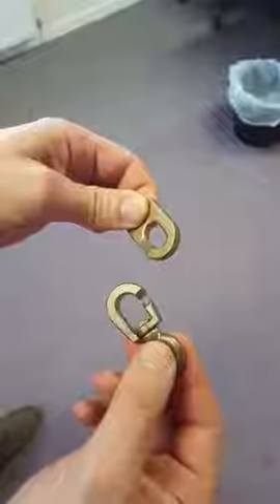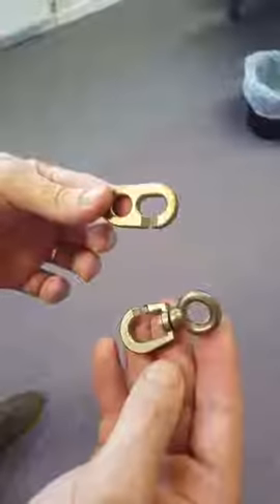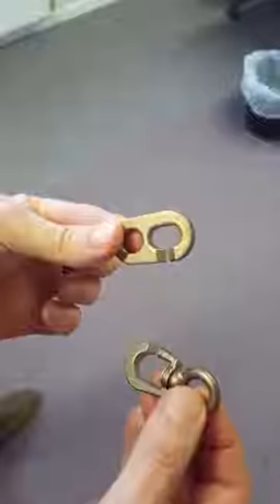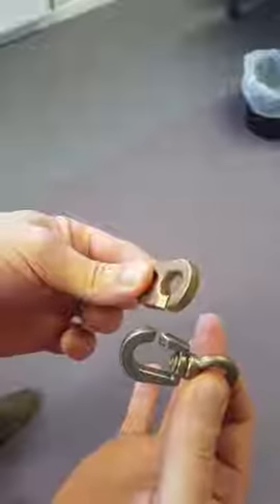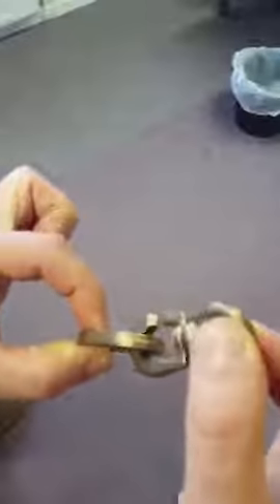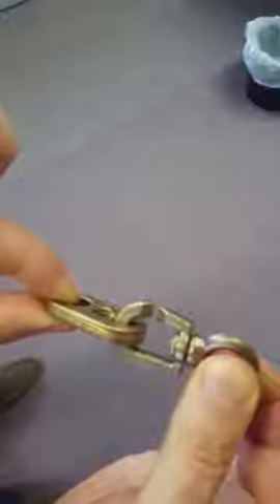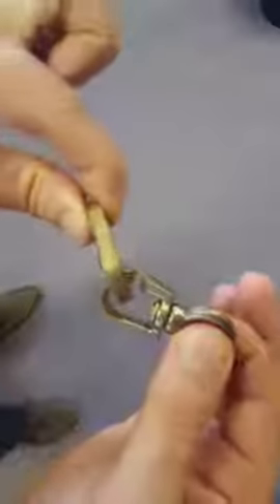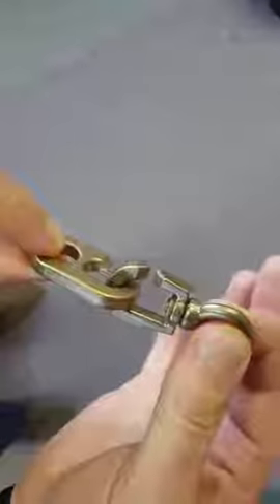Using Inglefield Clips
A quick video to show how Inglefield clips work